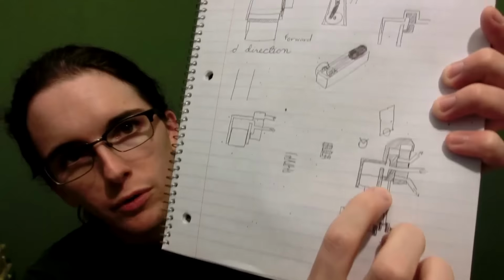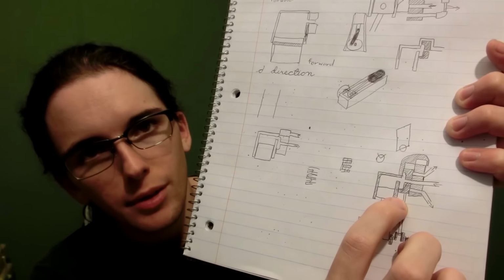Personal Bits 0058: Steam Engine, Graphite Electrodes